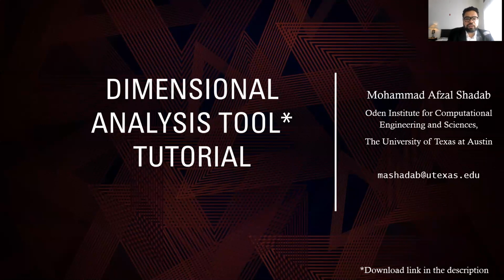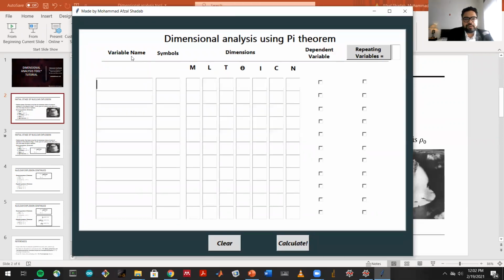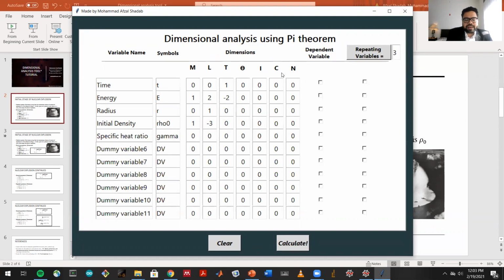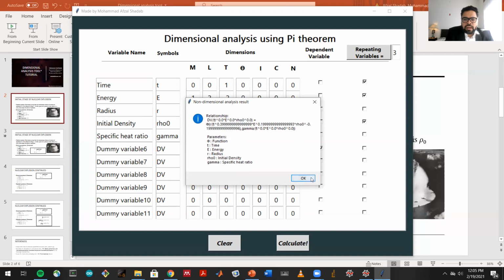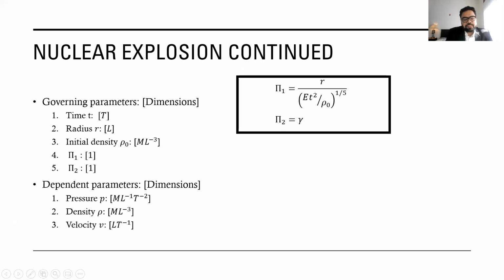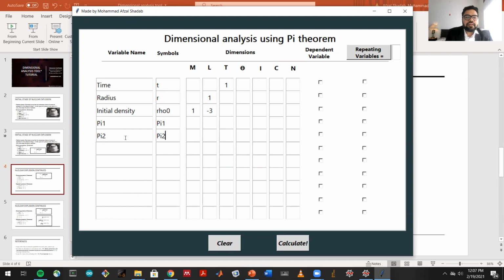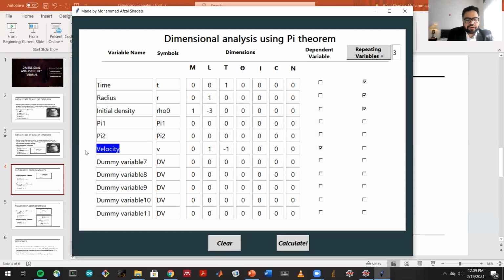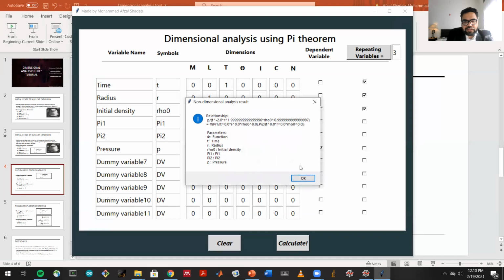Dimensional Analysis Tool tutorial